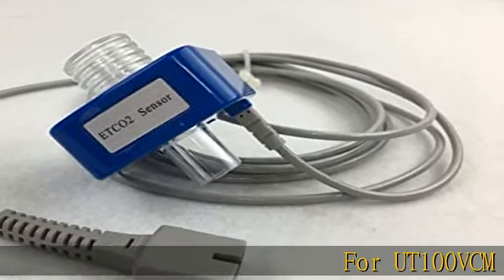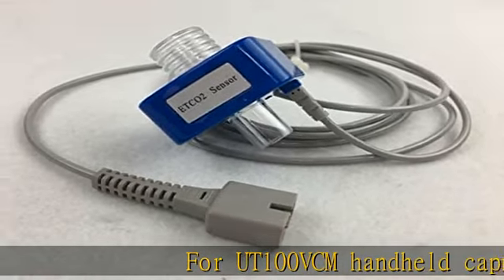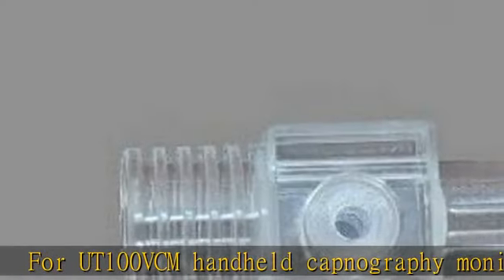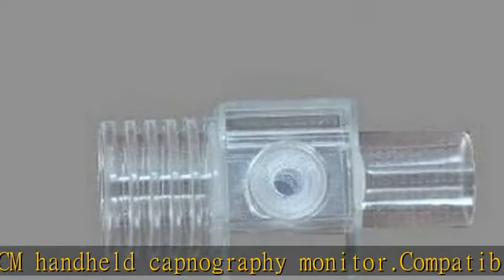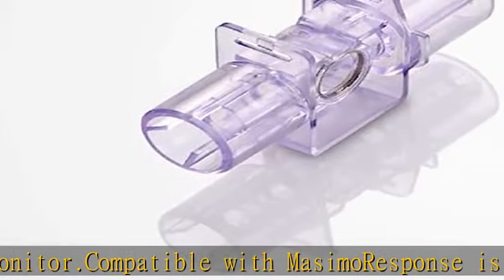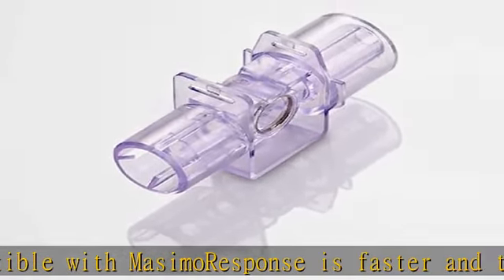Camp-M Mainstream Capnography ETCO2 Sensor (Module) with DP-9 Connector, Compatible with Masimo, Re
Camp-M Mainstream Capnography ETCO2 Sensor (Module) with DP-9 Connector, Compatible with Masimo, Respironics and Mindary